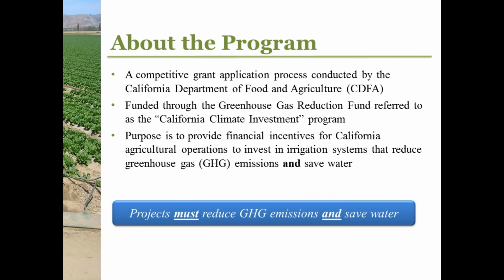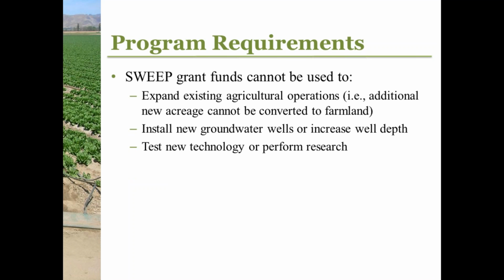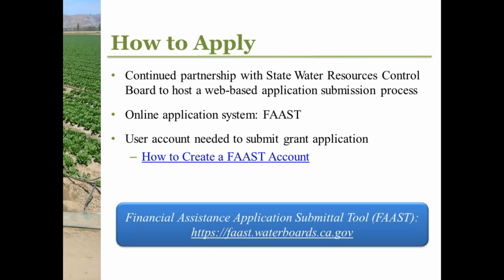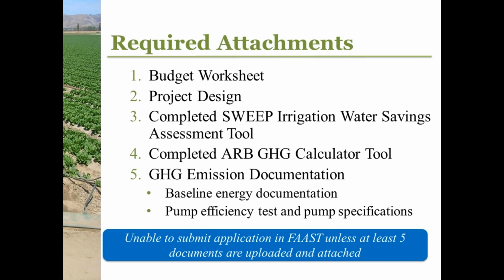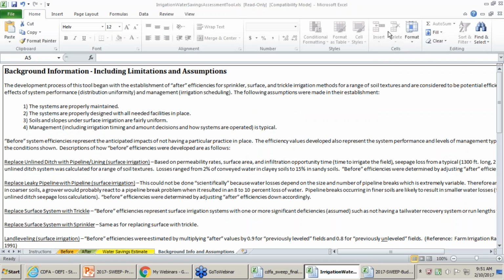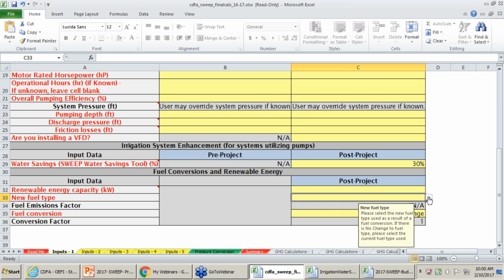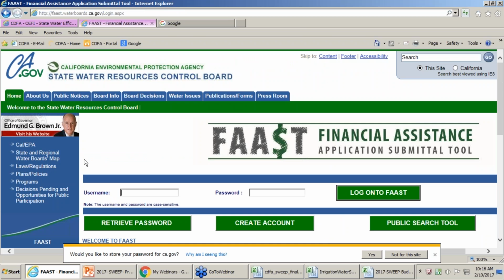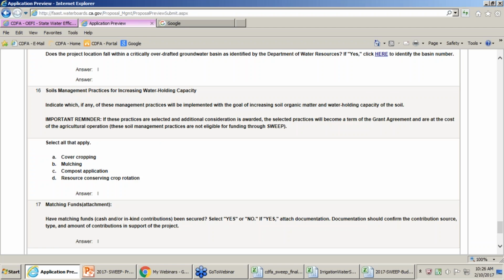SWEEP Informational Webinar Presentation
A webinar for CDFA State Water Efficiency and Enhancement Program applicants to provide information on program requirements and the FAAST application process, February 10, 2017.